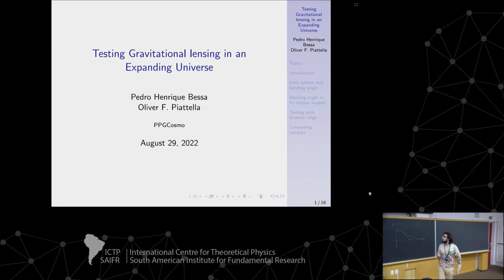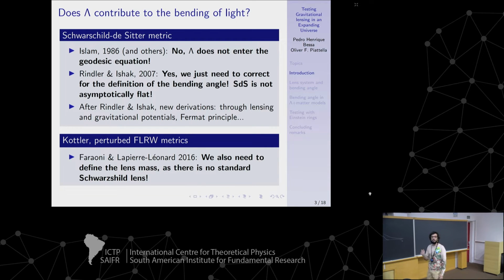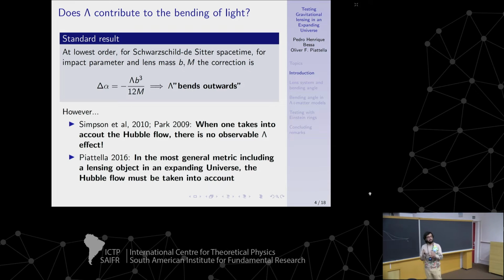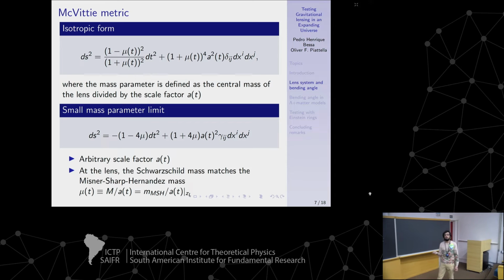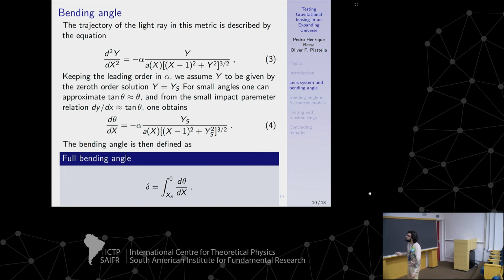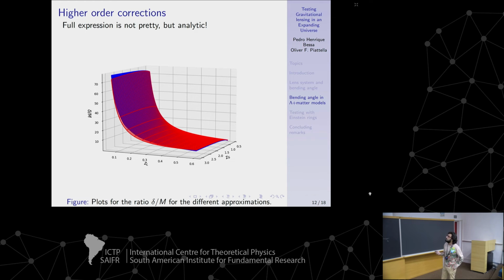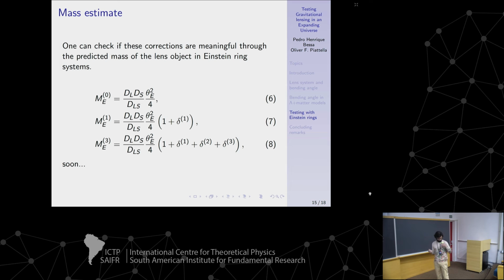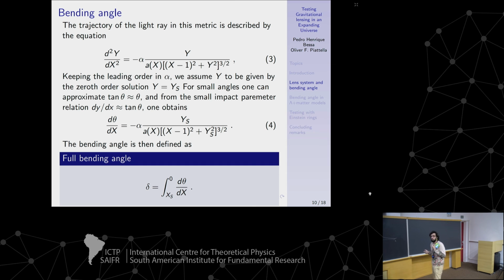Pedro Bessa: Testing Gravitational Lensing in an expanding Universe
ICTP-SAIFR - Workshop on Classical Gravity and Applications

Speaker:
Pedro Bessa (UFES, Brazil): Testing Gravitational Lensing in an expanding Universe